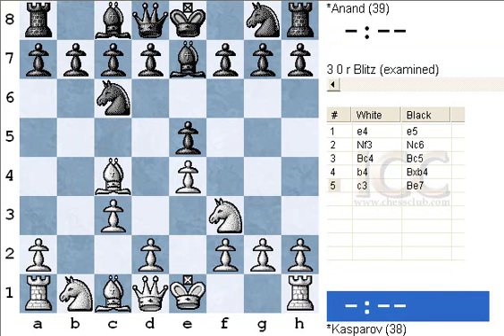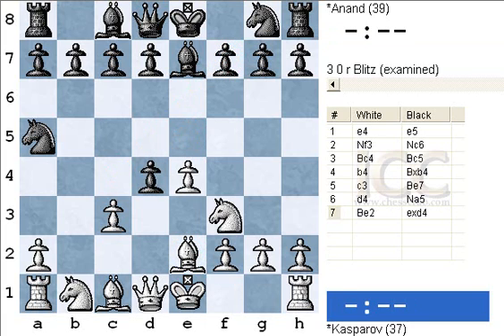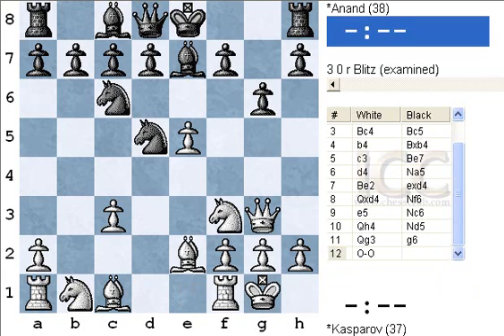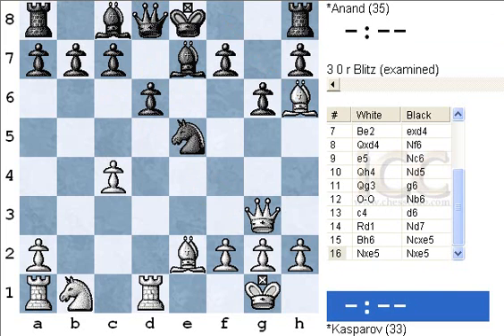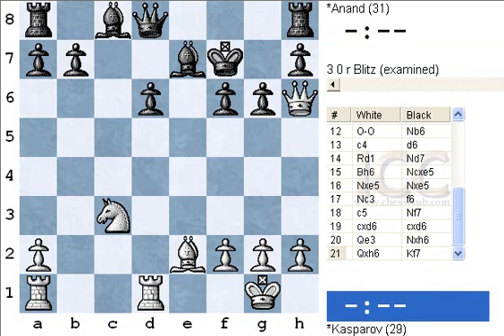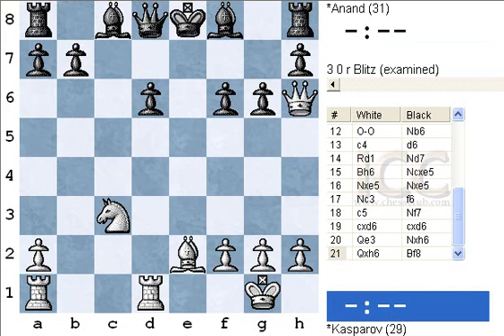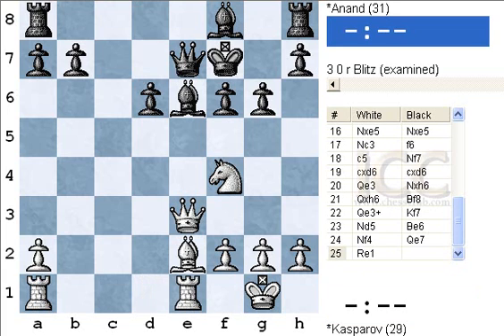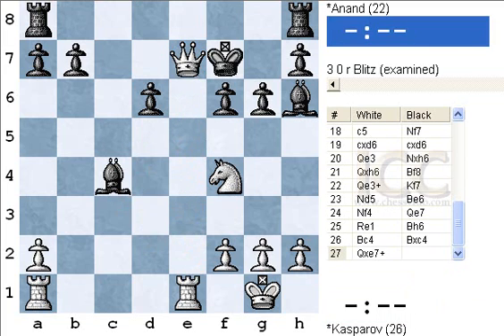Alterman GGuide Evans4